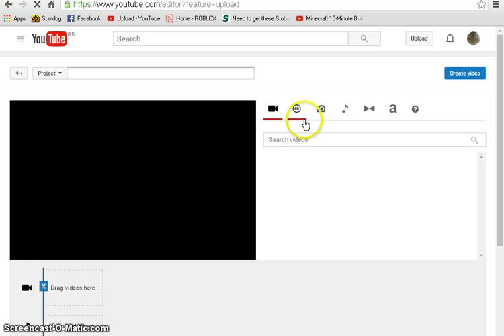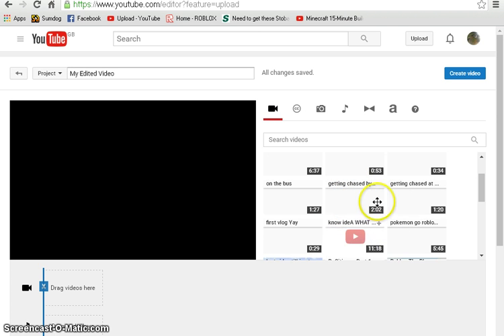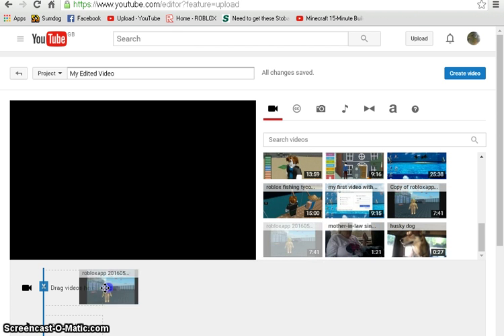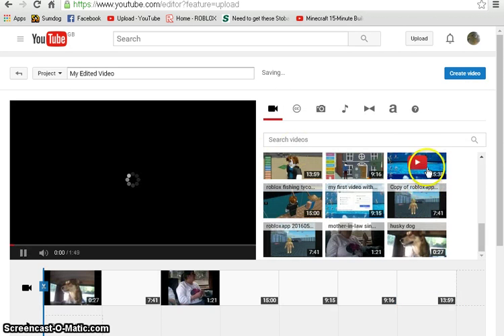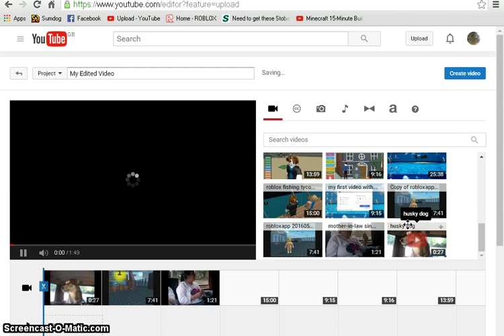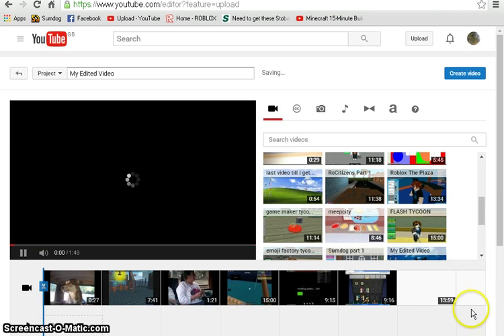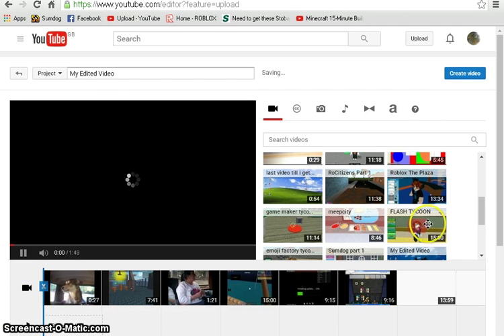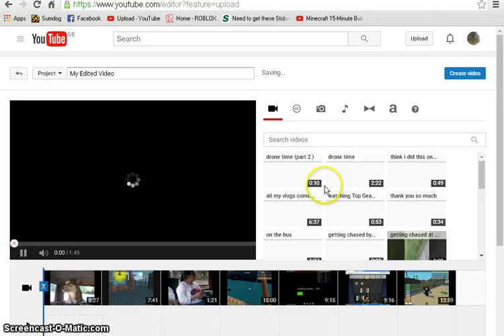don't know what to say